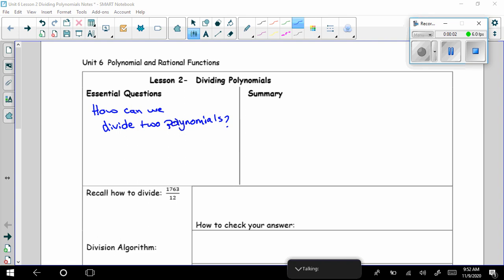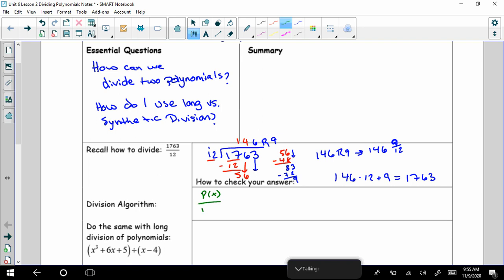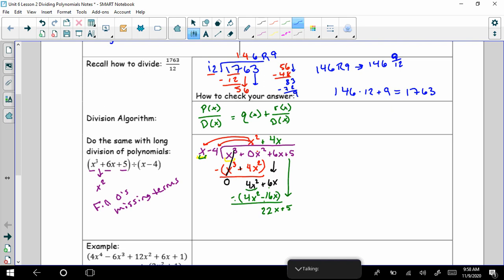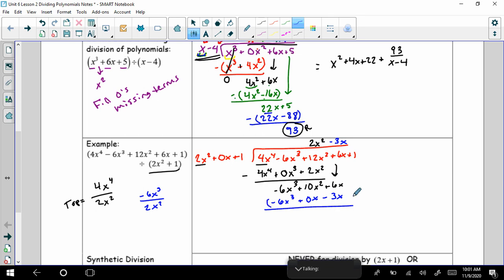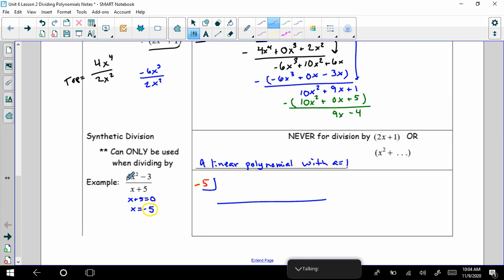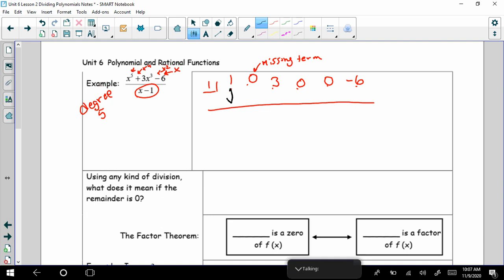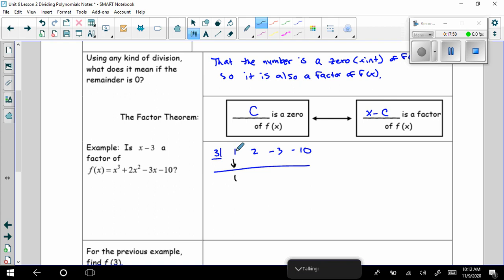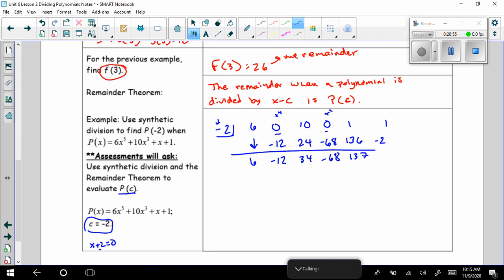Unit 5 Lesson 4 Dividing Polynomials Notes Video